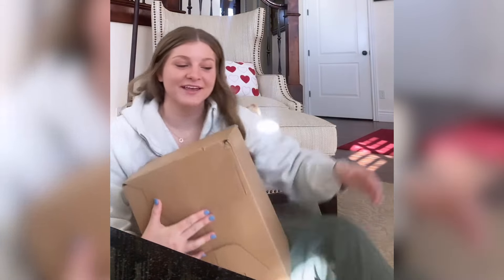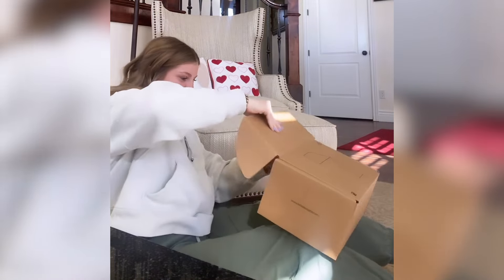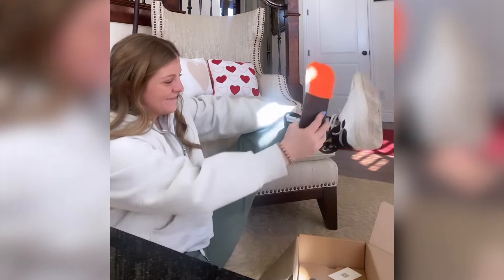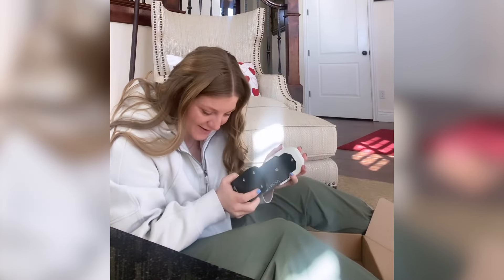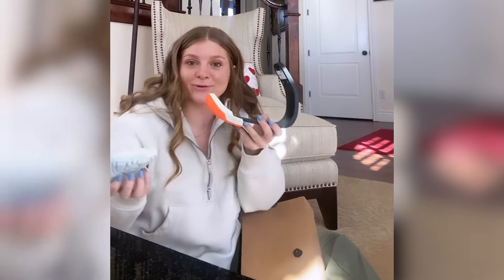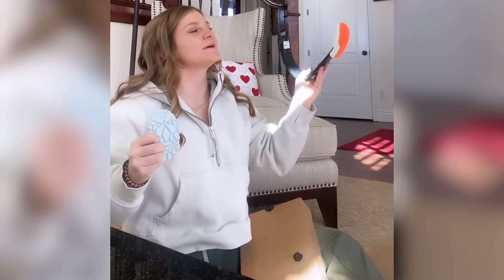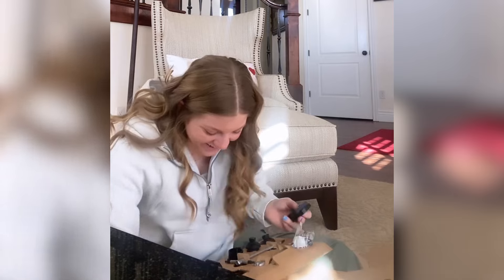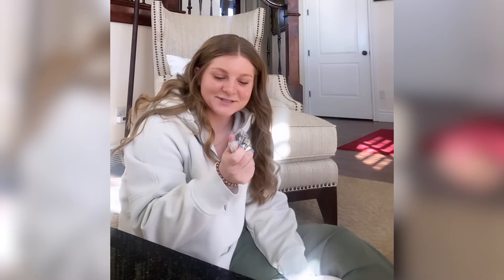The Levitate running blade unboxed 🤩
Shout-out to Katy for unboxing her new Levitate running blade with such energy and passion 🤩 We can't wait to watch you take it for a spin.

Start your own running blade journey ➡️ letslevitate.com